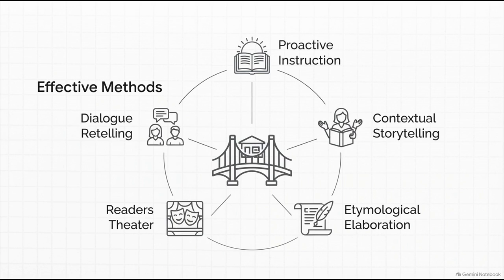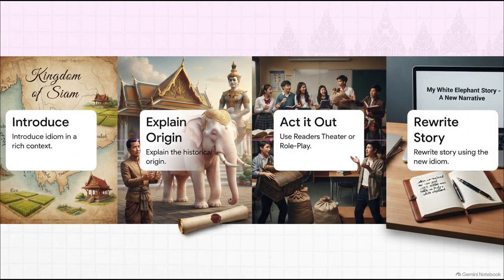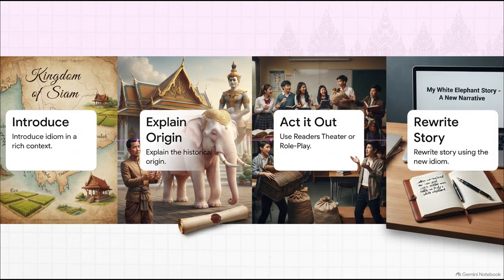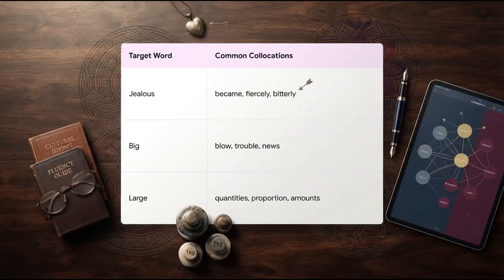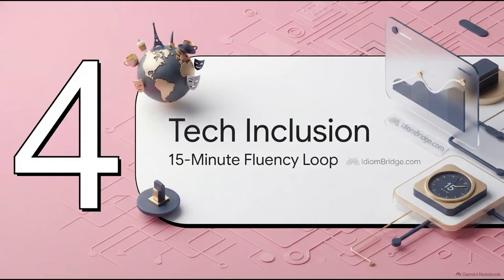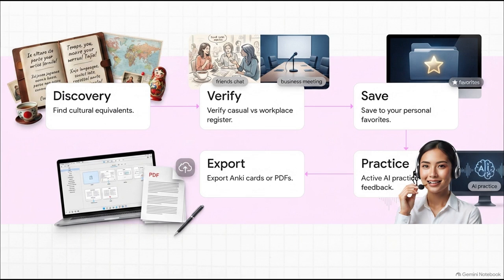Why Idioms & Expressions Are Essential for Real Language Fluency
Grammar gets you through the door — but idioms, expressions, and slang are what make you sound like you truly belong. In this video we explore the research and reasoning behind incorporating authentic expressions into language learning, and why textbook study alone leaves a critical gap.

ldiomBridge™ is language learning companion that finds culturally equivalent idioms and expressions across 16 languages.

Whether you're a language student, educator, or simply passionate about how languages work, this video makes the case for a richer, more culturally connected approach to fluency.